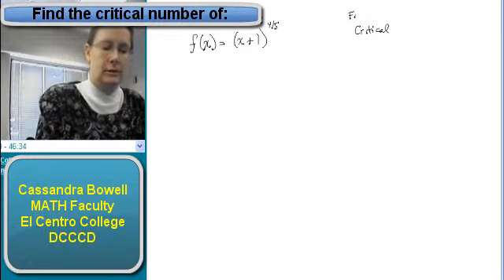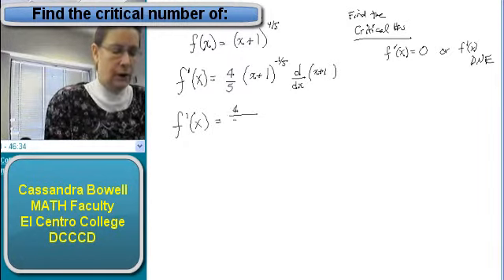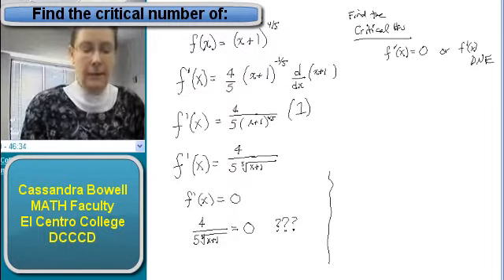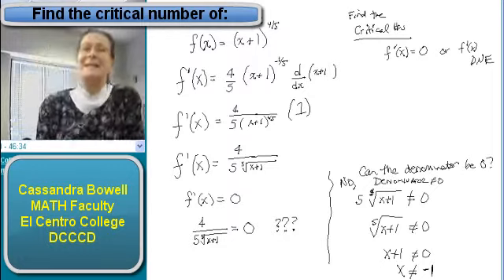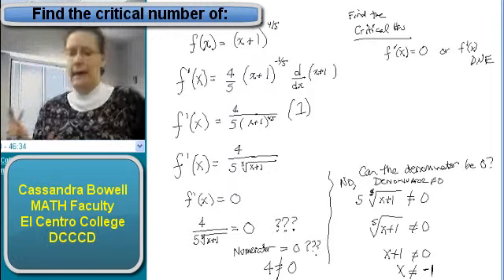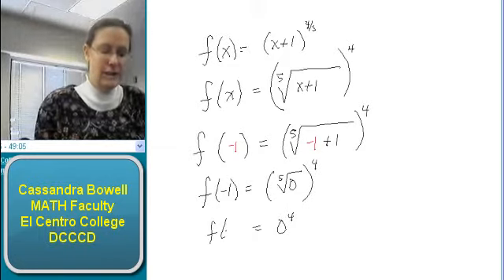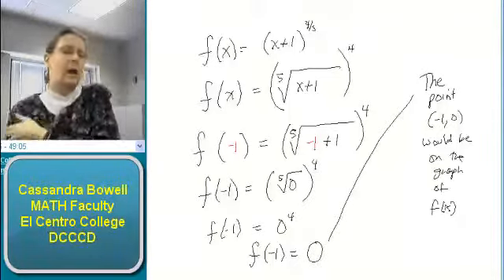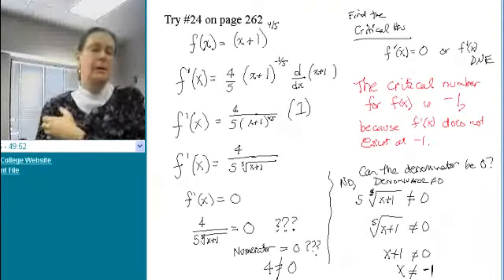U3A R4 R30b CritNmb2Duration8